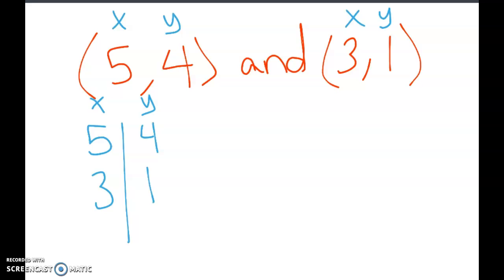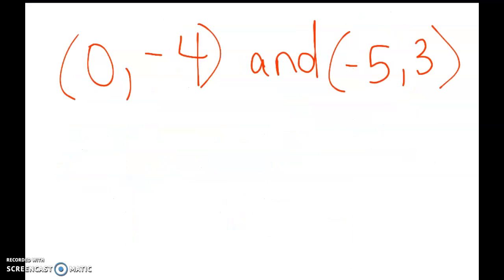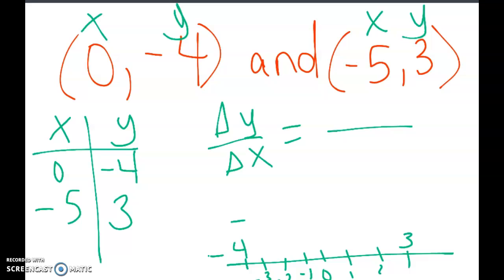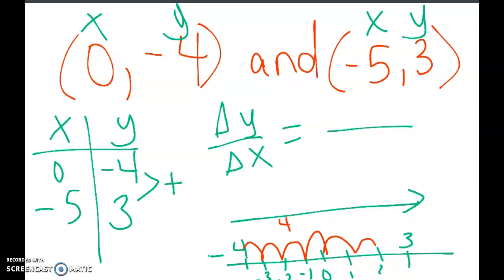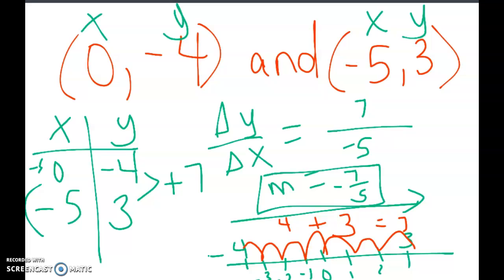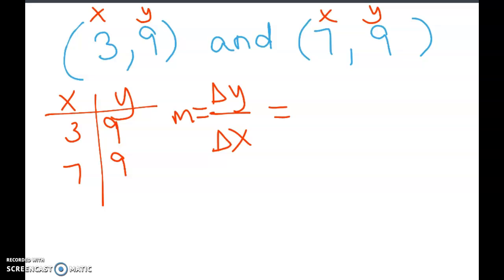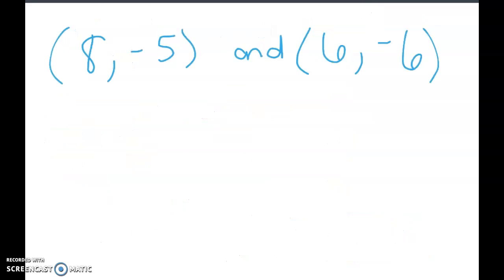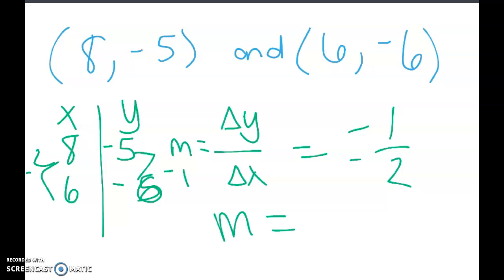Finding Slope Between Two Points